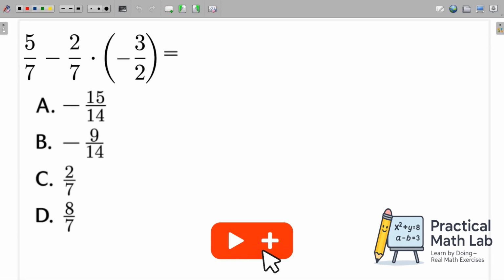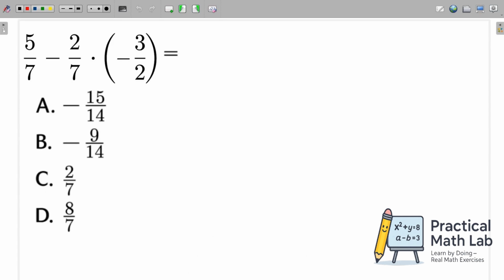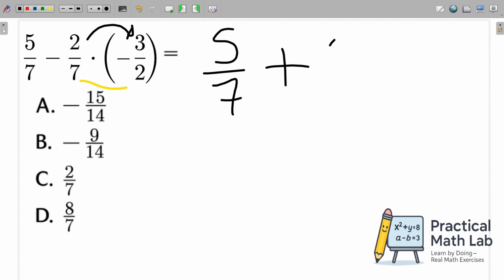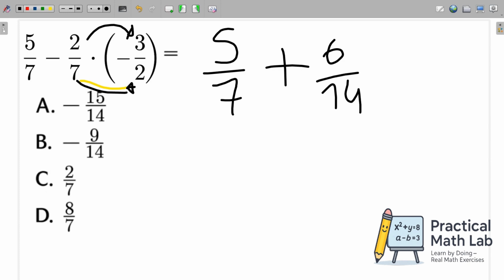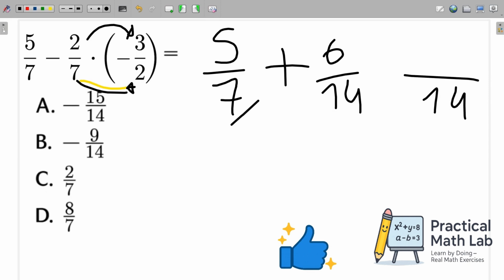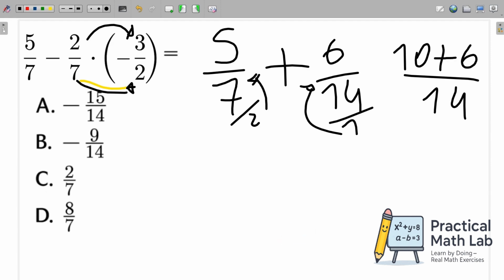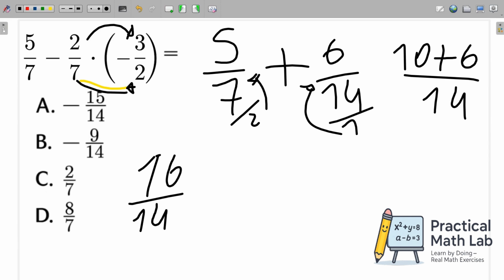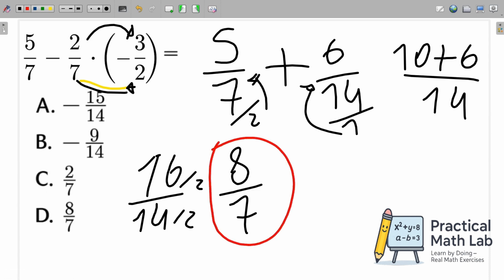Came Up in the Exam! Subtracting Fractions with Multiplication - SAT